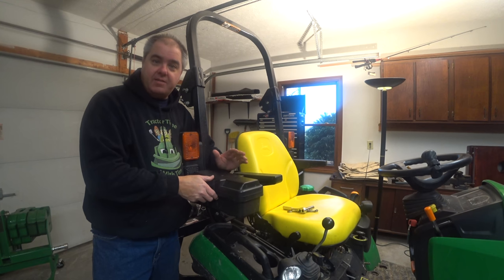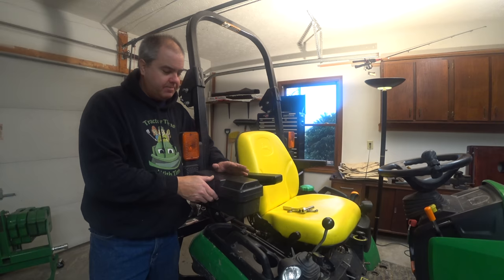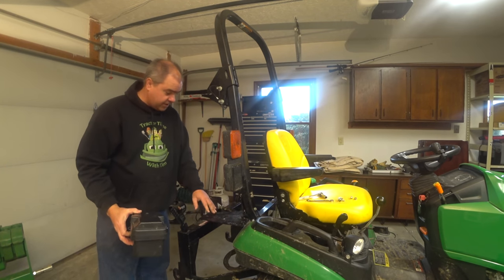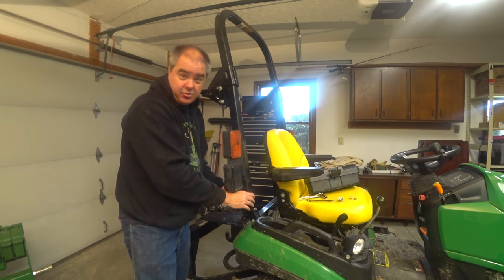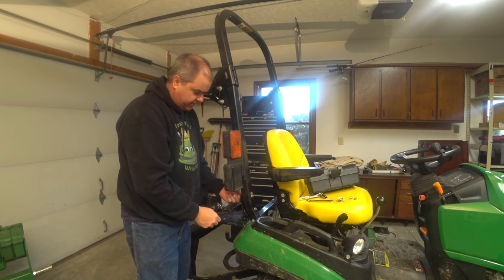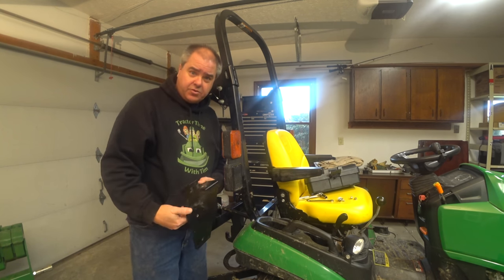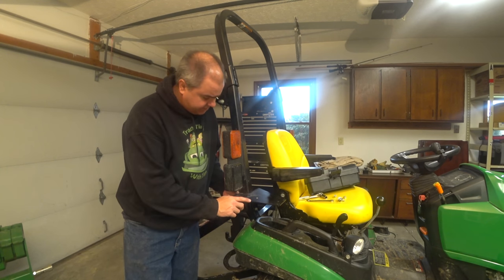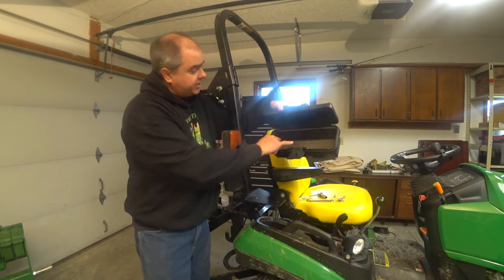John Deere 1025R Tool Box Placement with Backhoe with Tractor Time with Tim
Tractor Time with Tim is dismantling our 2014 John Deere 1025R before we trade Johnny off for a newer 2018 JD 1025R. Tim shows how and where he mounted the tool box on a 1025R when you have the backhoe.